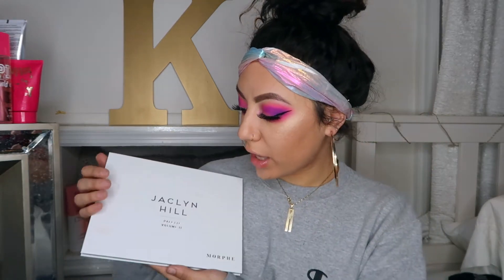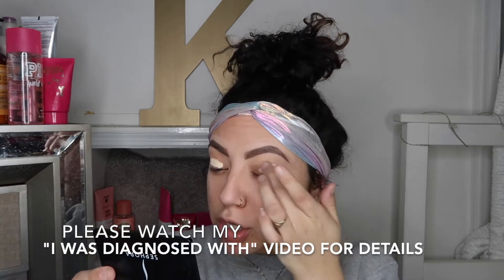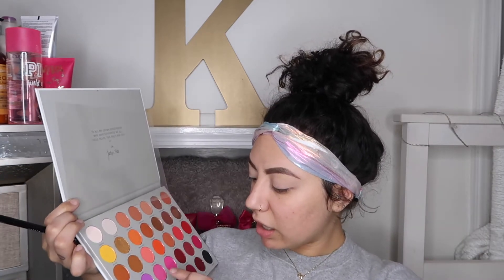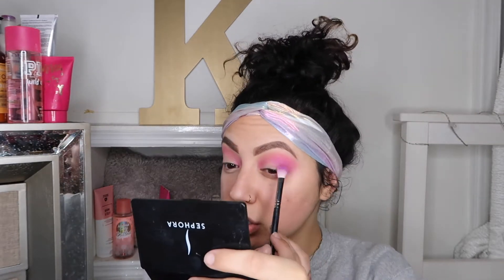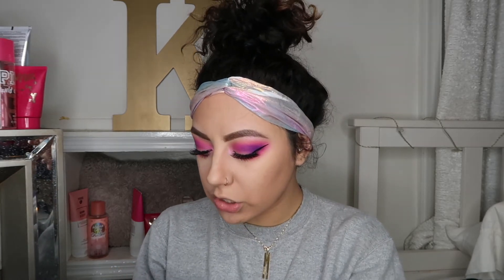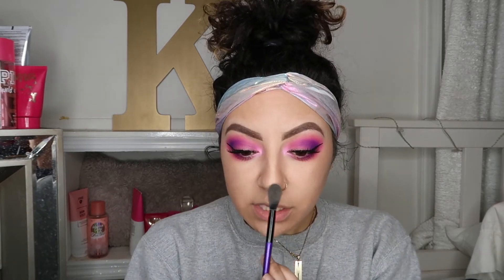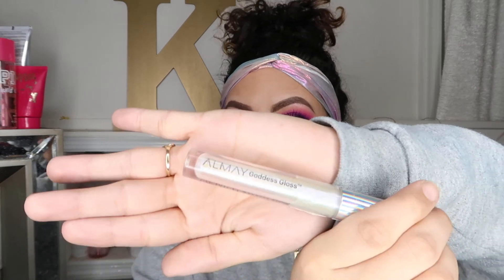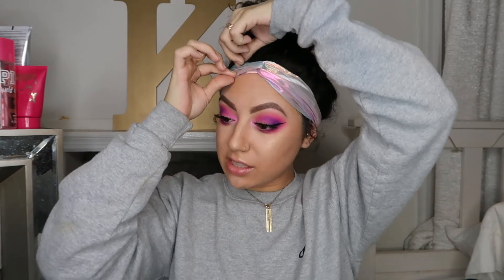IS IT EVEN WORTH IT!? JACLYN HILL X MORPHE PALLETE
@ Kiaramonet

@ Princessm0net

@ Princessm0net

✔ ADVICE     E M A I   L

Subscribeeeeeee 💙💕